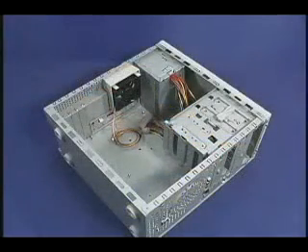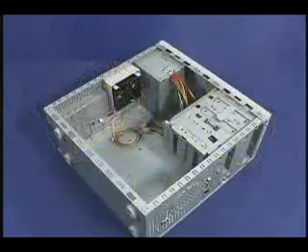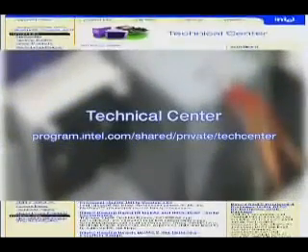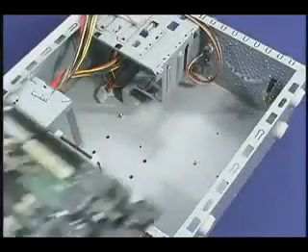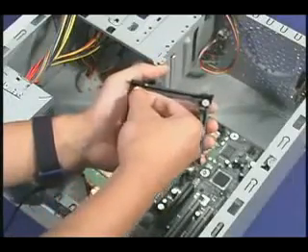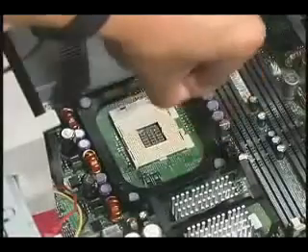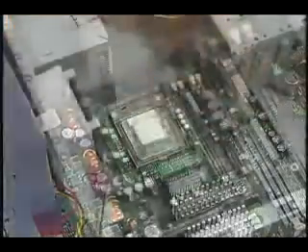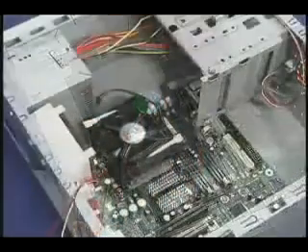Instalando processador 478